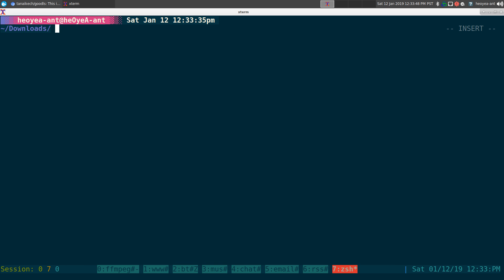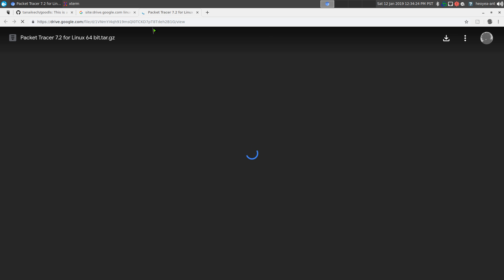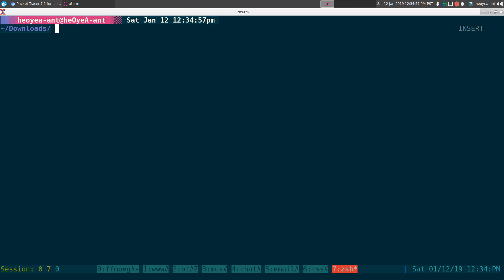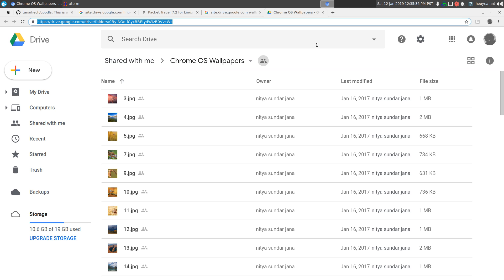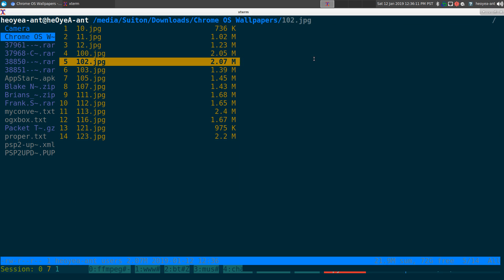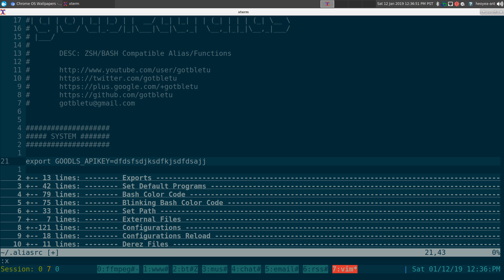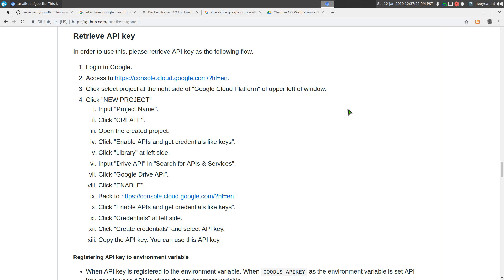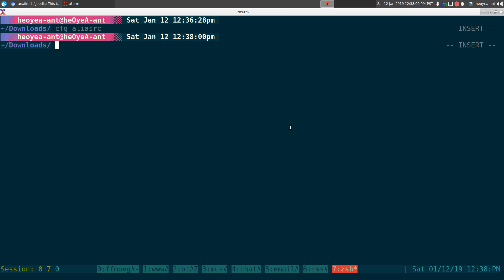goodls - Google Drive Downloader - Linux CLI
goodls - This is a CLI tool to download shared files and folders from Google Drive. For large file, the resumable download can be also run.